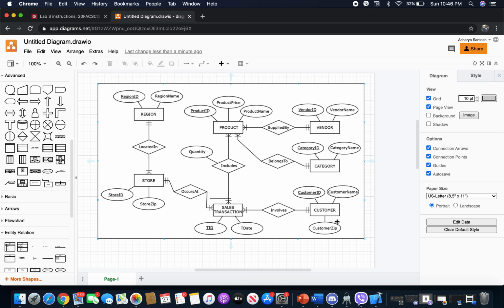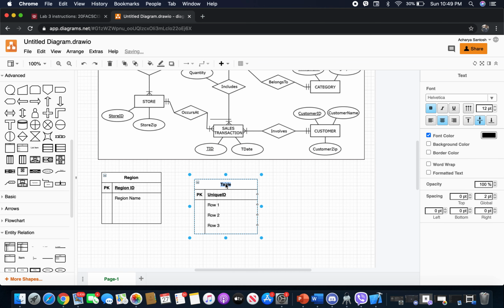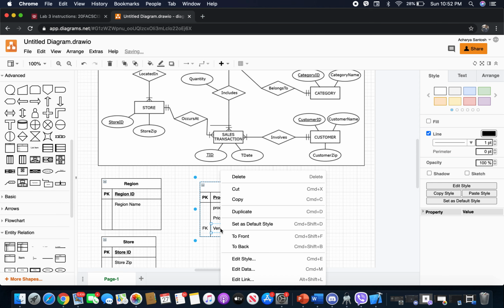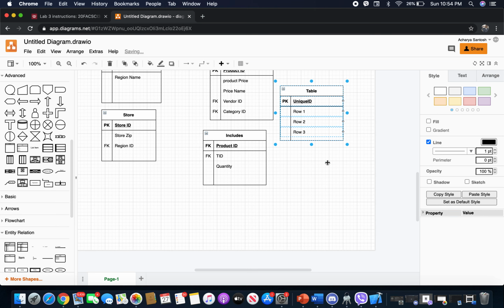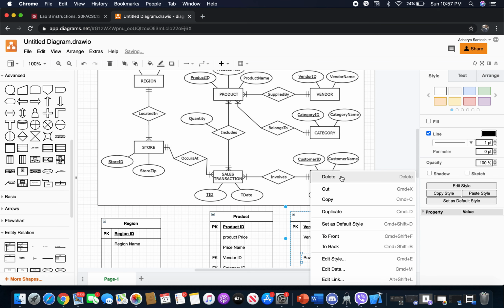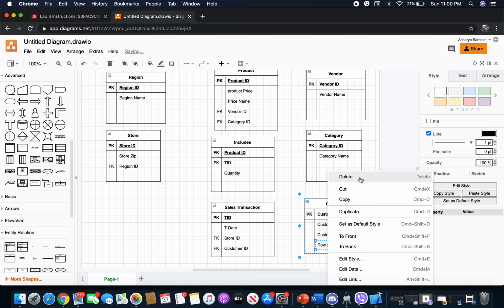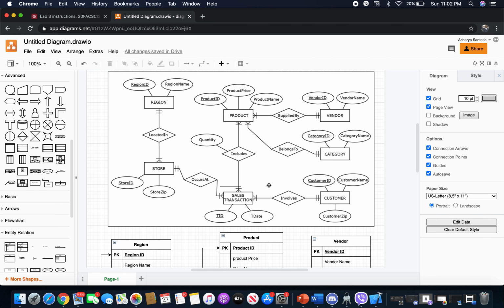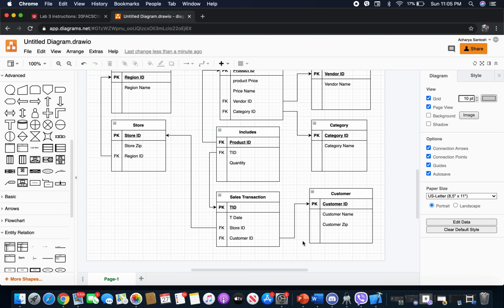Convert ER Diagram Into Relational schema